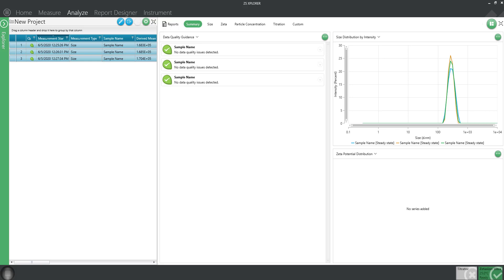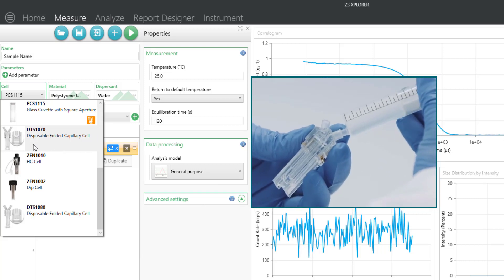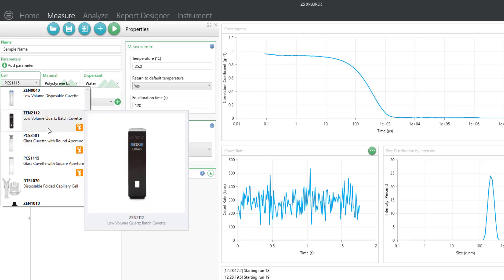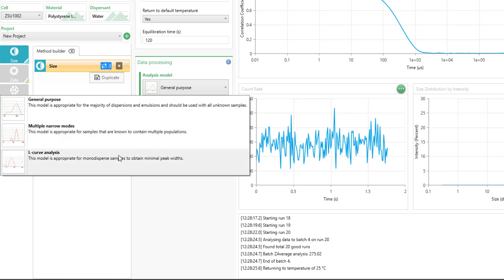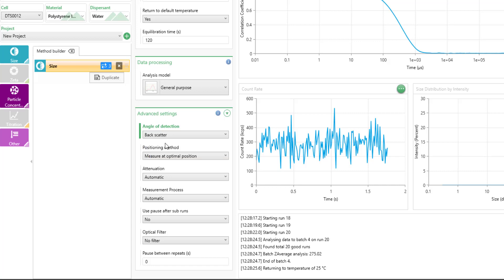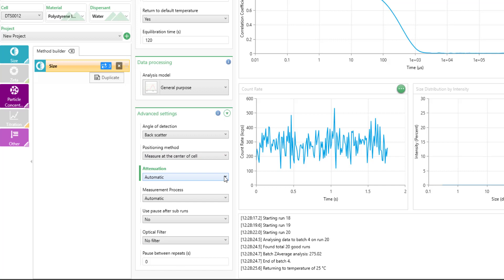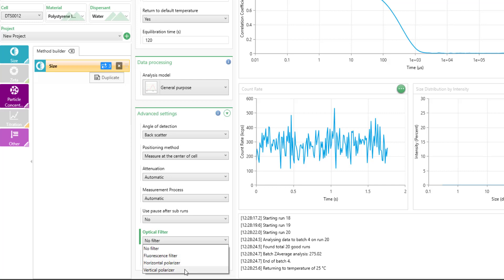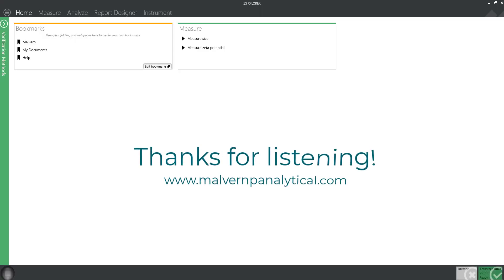Advanced Settings for Sizing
This video demonstrates the advanced features for sizing measurement methods. This includes a review of cuvettes, data processing algorithms, measurement angles, and optical filters.